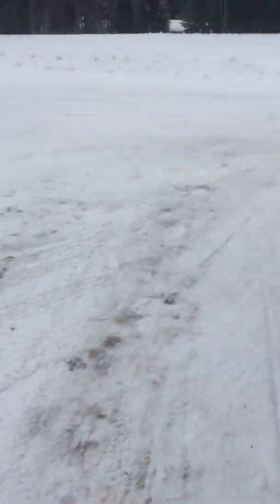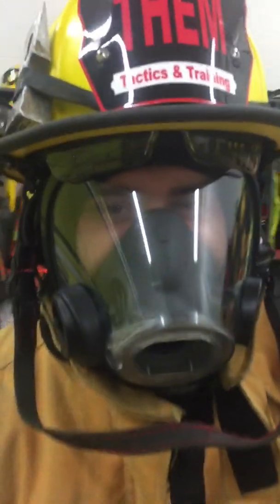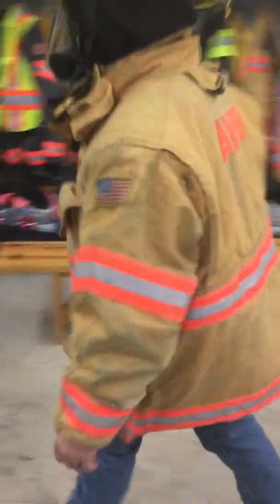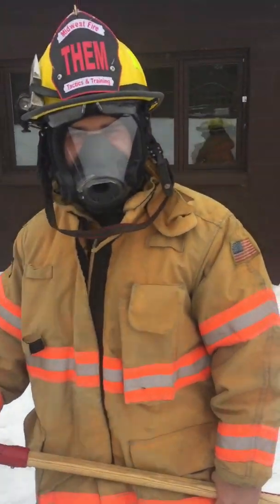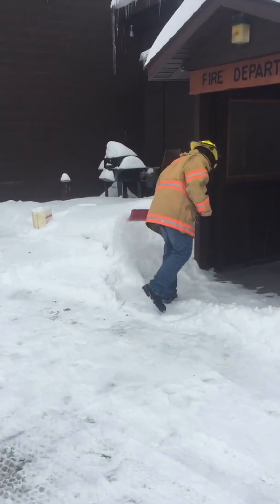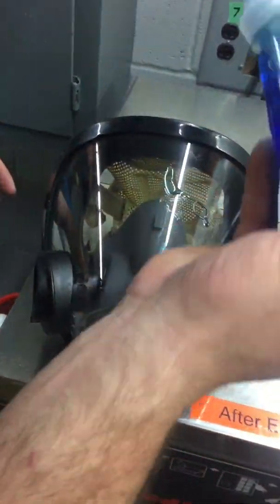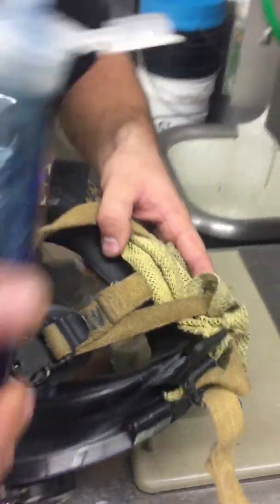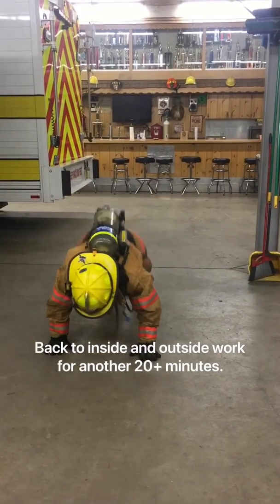Fogging up in the cold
The first experiment in mild winter conditions to see if we could get our SCBA masks to fog up without being on air. We had to work significantly harder than we imagined to create fog in our masks. We feel this is due to the mild temperatures and lack of drastic heat to cold changes. Once we get colder temperatures we will be conducting more experiments.